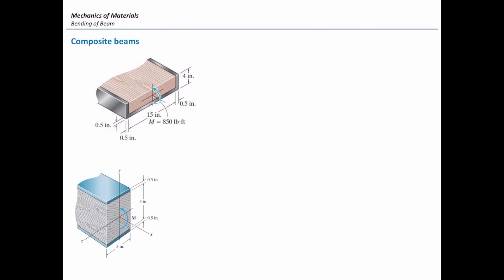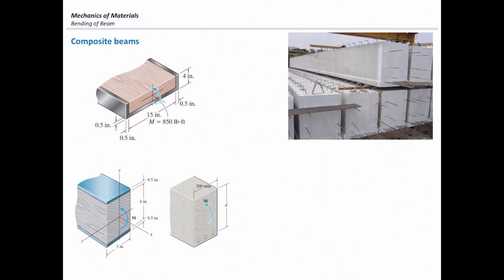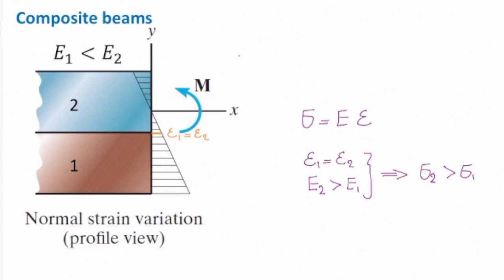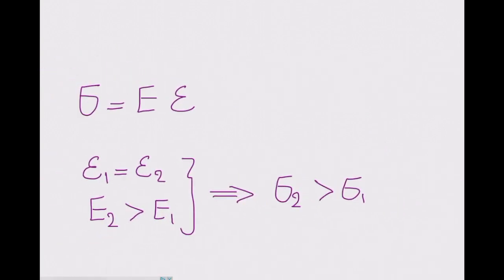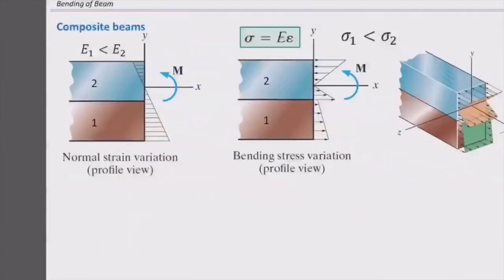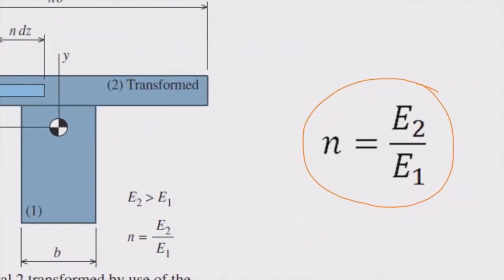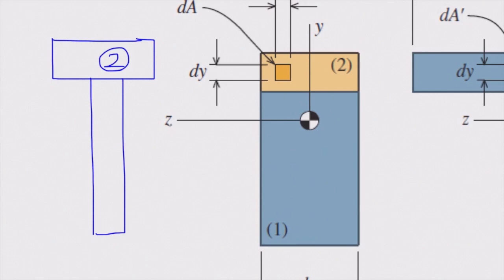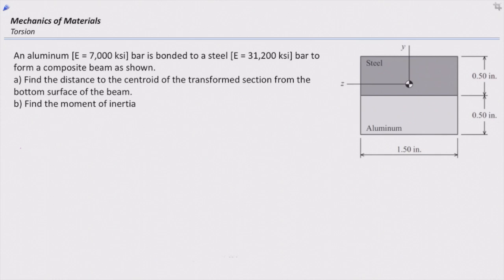Lec13, Composite beams (Lecture part 1, how to transform section)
This lecture discusses the composite beams. The method of transformed section is presented and discussed.